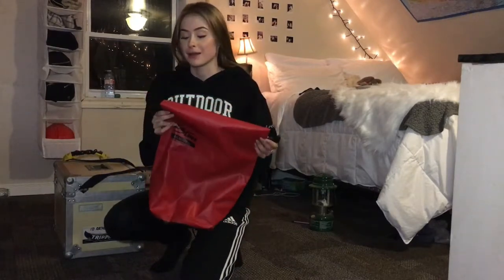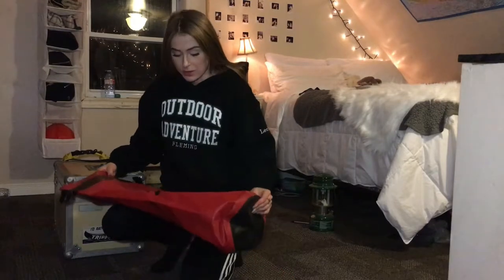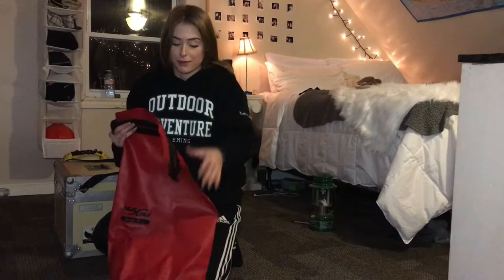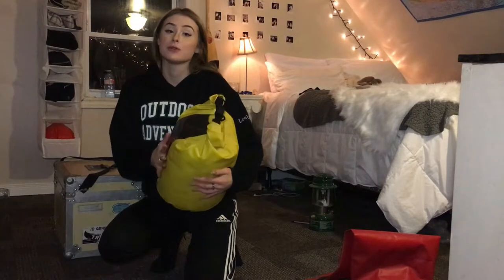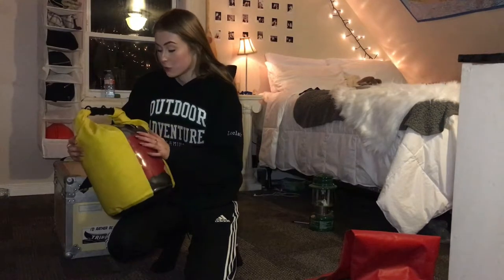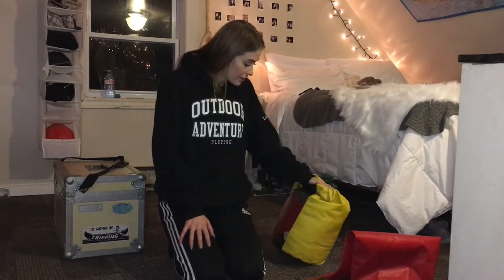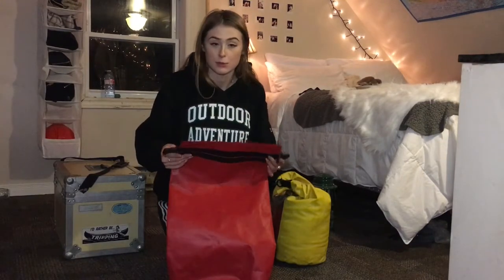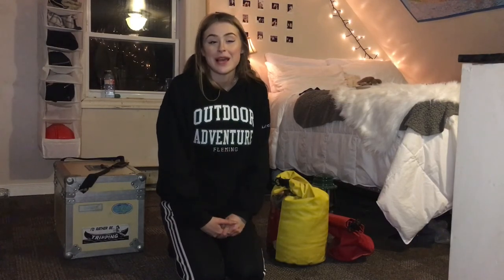CANOE TRIPPING ESSENTIAL: DRY BAGS (ODE 2018)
dry bags are an essential part of any avid canoe trippers gear. Used by both extremist and minimalist trippers, its an excellent practical option to keep your deep camp essentials perfectly safe and dry during a day of hard tripping. its air tight manual seal ensures you have no need to worry about your pack getting wet and also having your personal items getting wet inside with these bags, throw them around a wet muddy canoe, get your wet feet on them, your stuff will always remain dry.